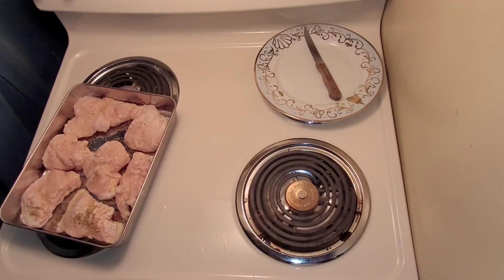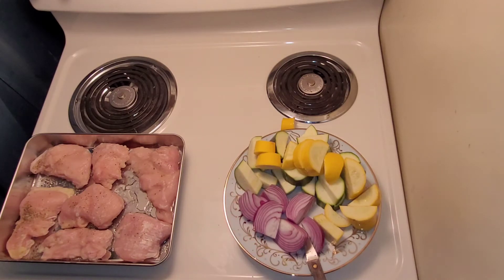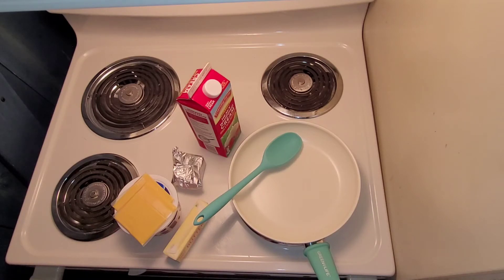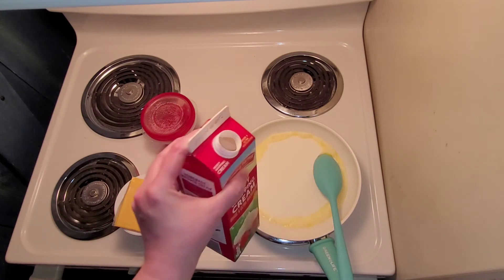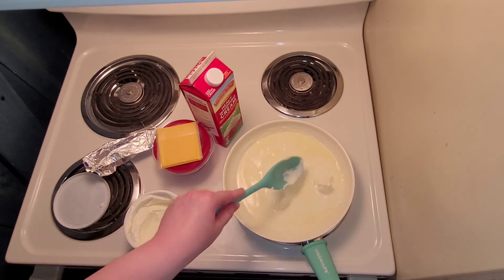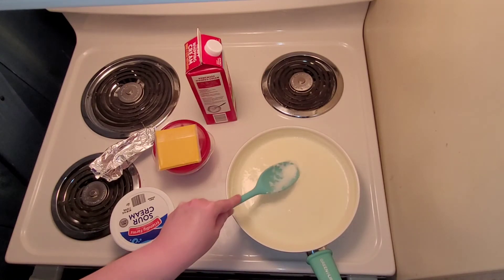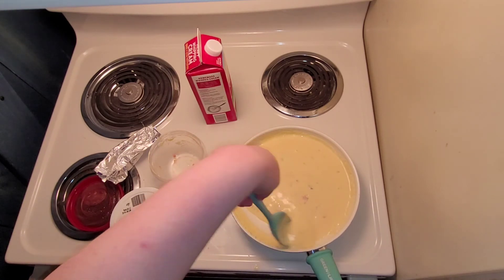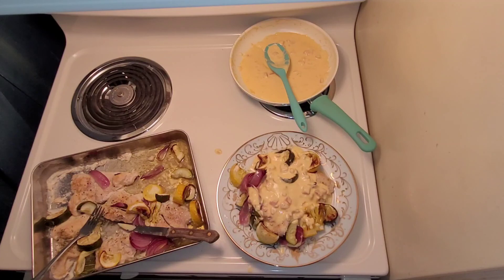Keto Queso Chicken